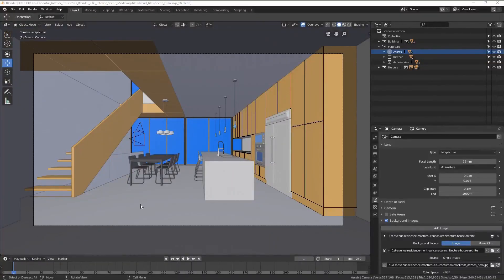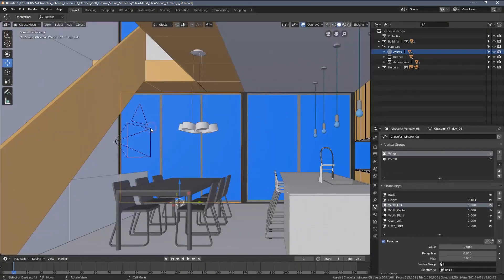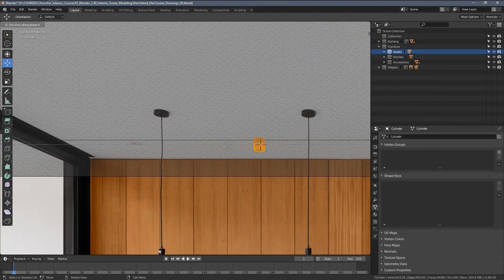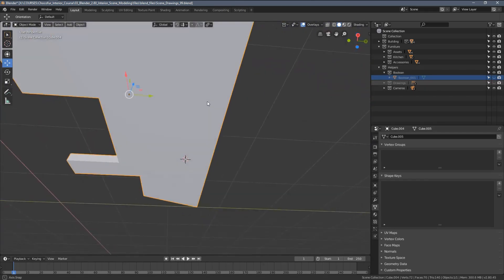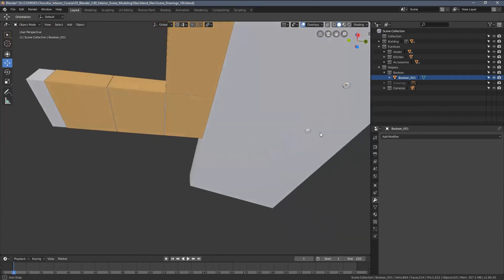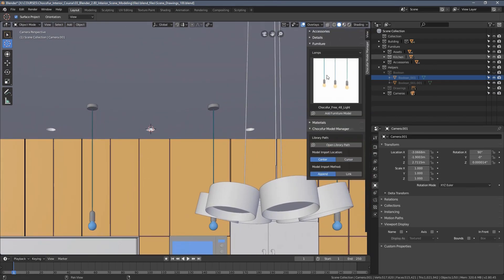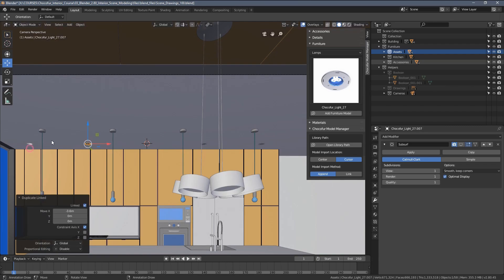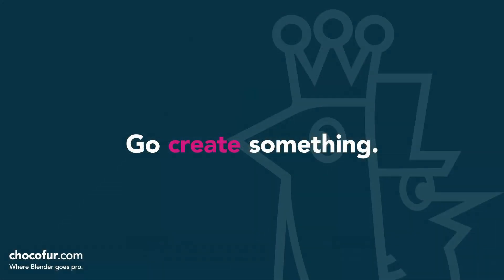Blender Archviz: Boolean Modifier | Part 19